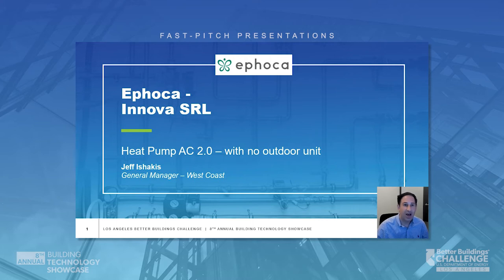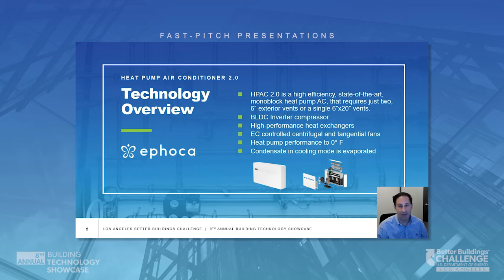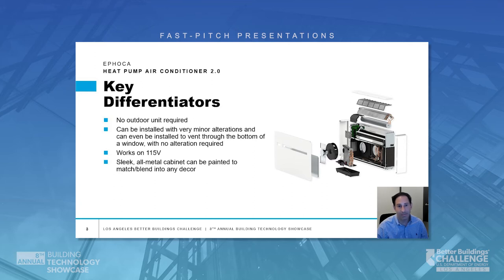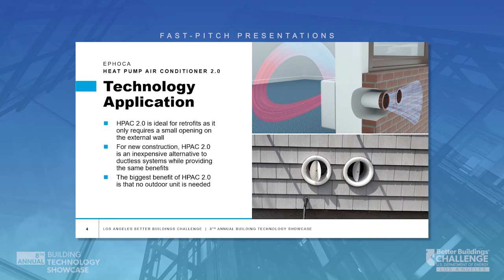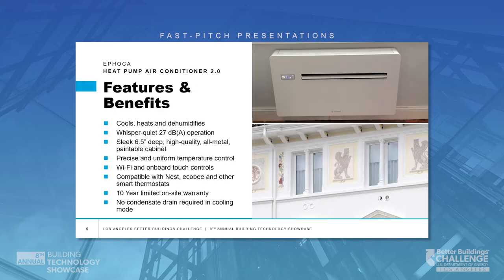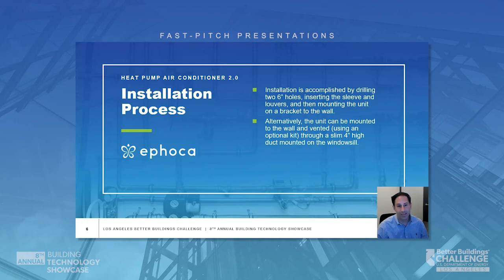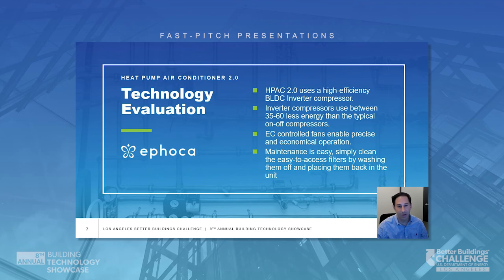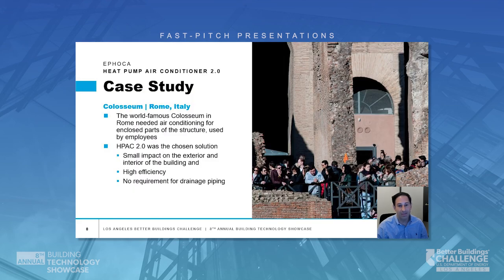Ephoca: Heat Pump AC, No Outdoor Unit | LABBC Building Tech Showcase Fast-Pitch Presentation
This Fast-Pitch Presentation is a segment of the 8th Annual LABBC Building Technology Showcase.